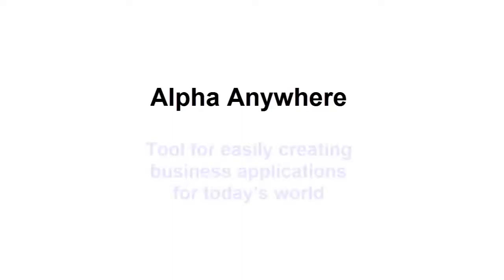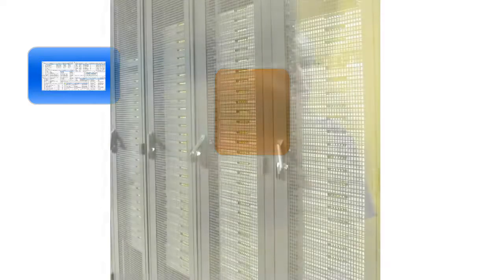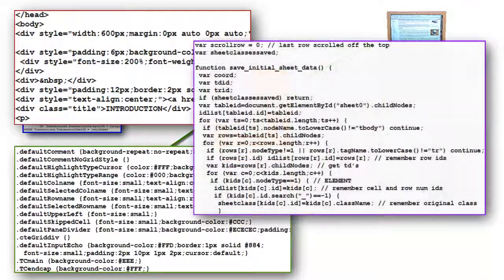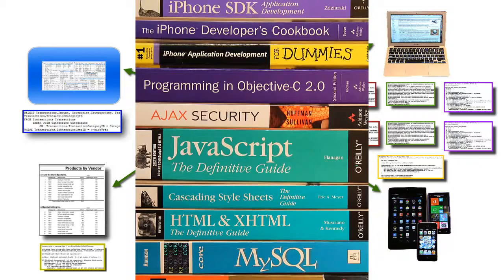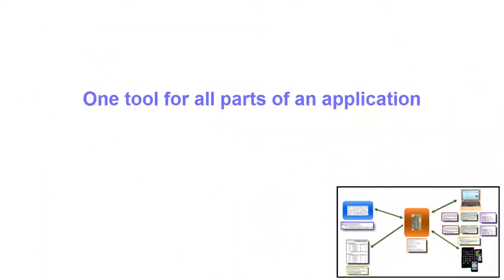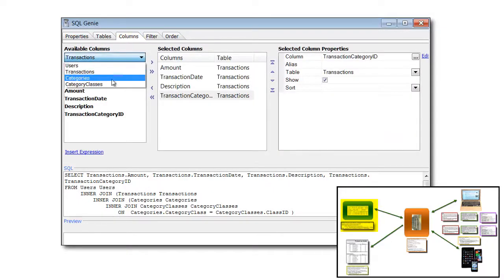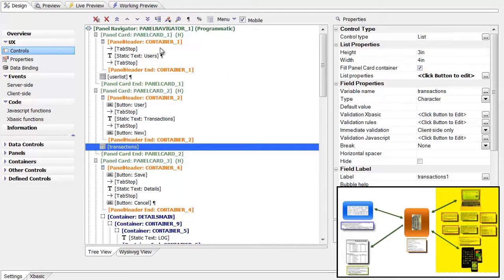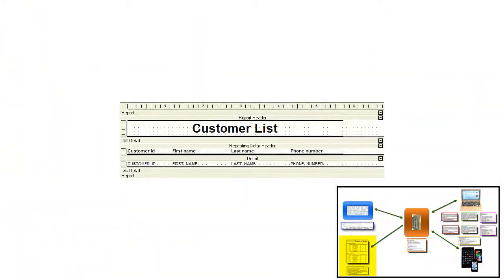Alpha Anywhere: Technical Overview